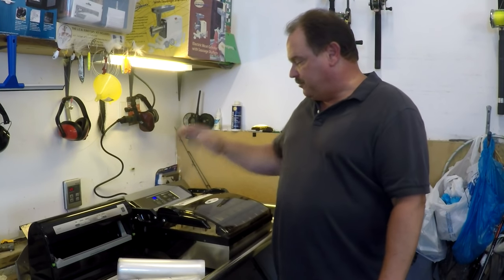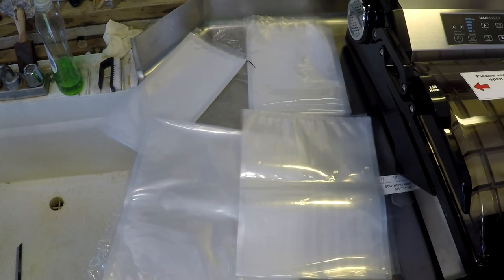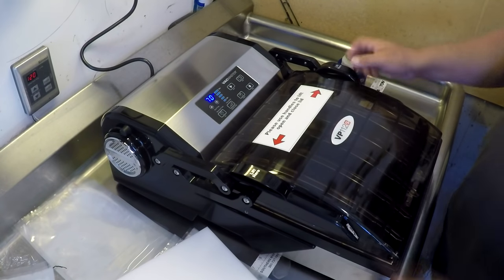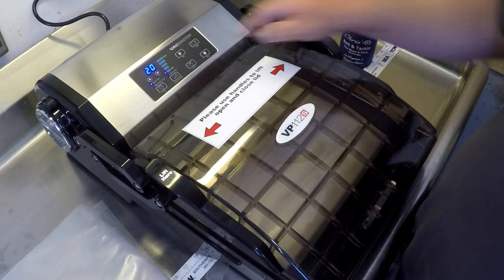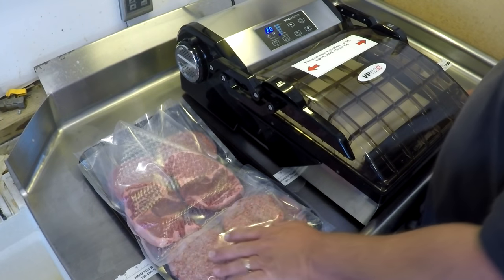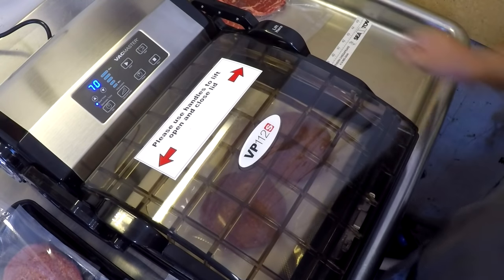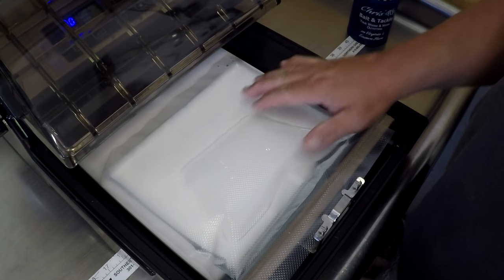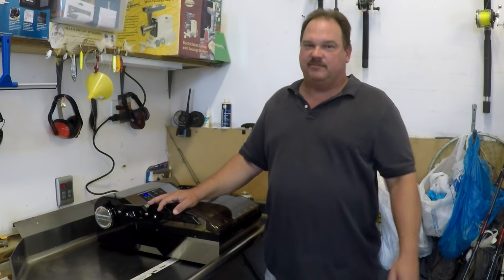Vacmaster VP112s Chamber Sealer -Review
The VP112 is a very good machine.  This is a great chamber machine for most home users and will outperform the cheaper external machines easily.  I have a very good friend that has the same one without issues and he has his for at least as long as I have.

If you do a lot of vacuum sealing, you should definitely consider this machine!

Order one here and tell them Scott From YouTube sent you!

Please share this on your social media and let me know what you think.